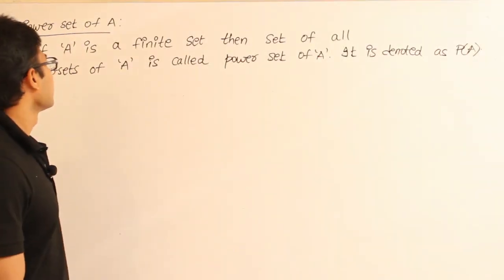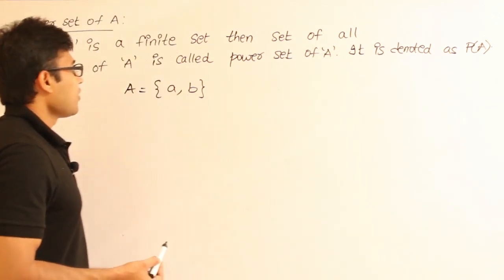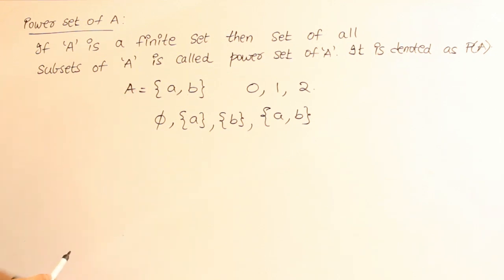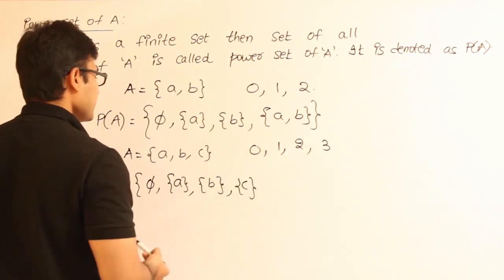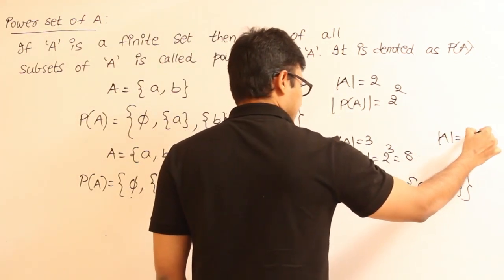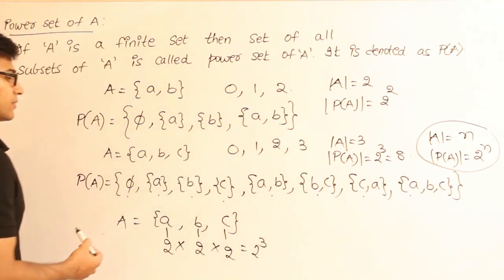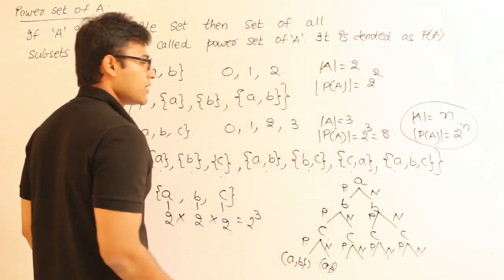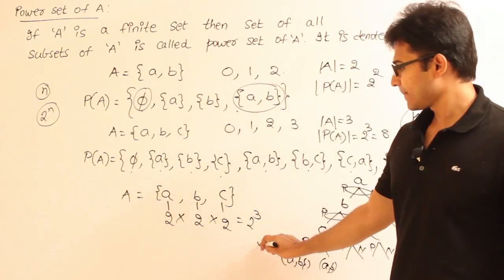EM | Discrete Mathematics | Sets | Power set | Ravindrababu Ravula | Free GATE CS Classes